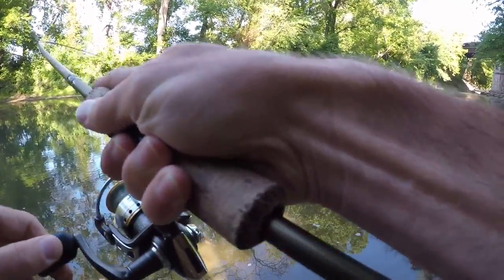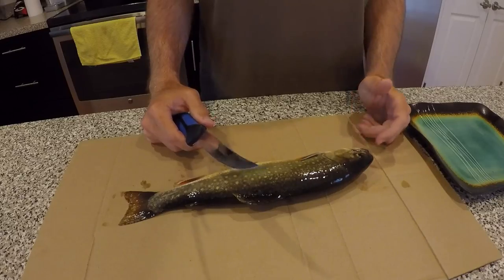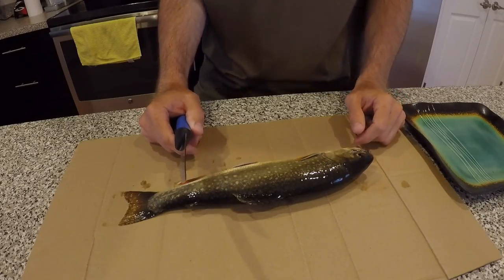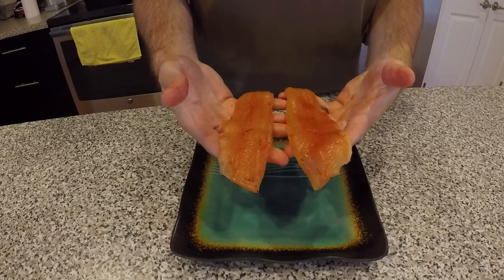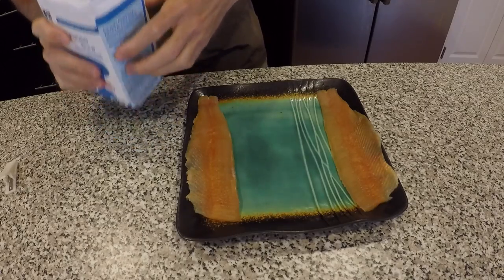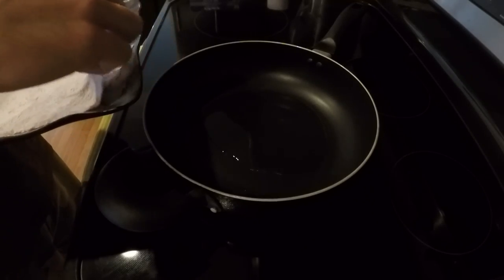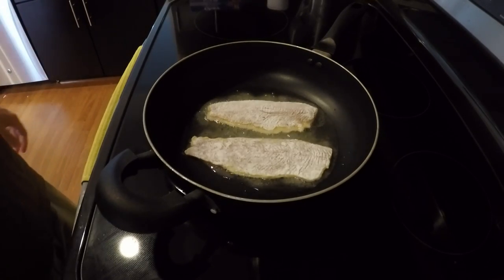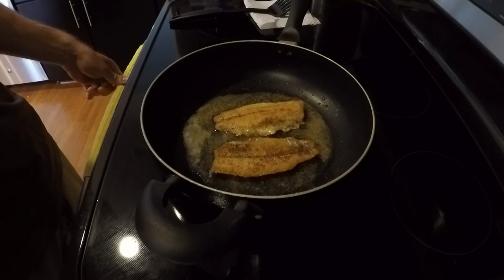Brook Trout CATCH and COOK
I FINALLY made it happen! I've been wanting to do a Trout catch and cook video for a long time now. It had been over a month since the last Trout stocking so I was a bit worried about whether or not I would be able to catch a Trout for this video. I went to one of my go to spots and sure enough it came through in the clutch. I fished my go to spot for about 30 minutes and was able to catch a nice Brook Trout. I caught it with a white Rooster Tail spinner. I took it back to the house to clean and cook it. My favorite way to clean a Trout is to fillet it. My favorite way to cook a Trout fillet is to fry it. So for this video I filleted the Trout and pan fried it. It was absolutely delicious!

it's NEVER the last cast

-Trout Spinner
-Camera Storage
-Camera Micro SD Card
-My Computer
-Video Editing Software